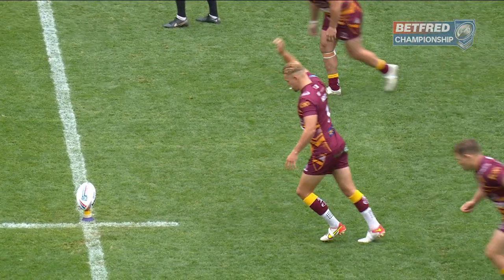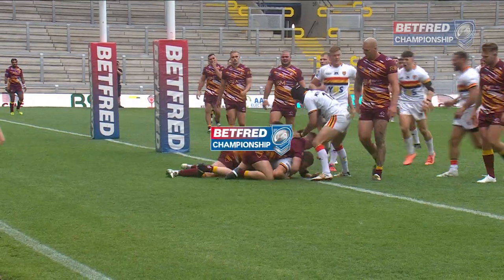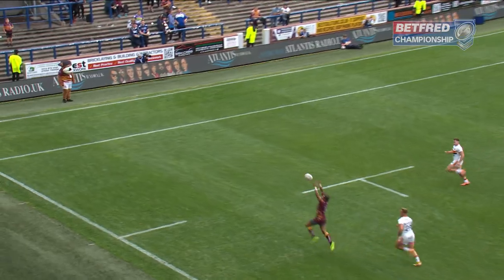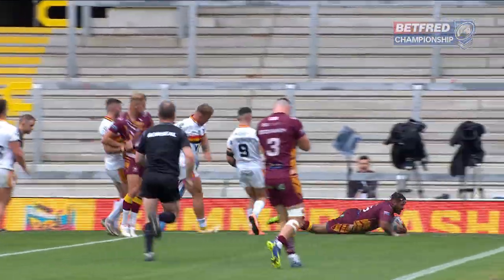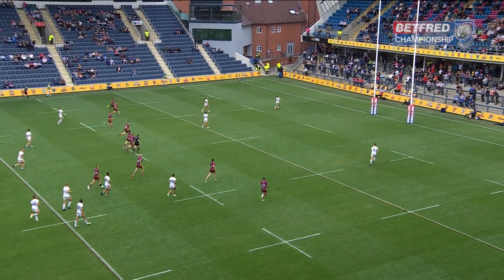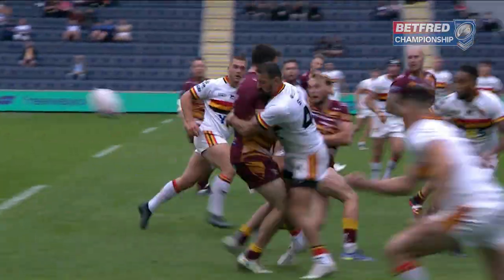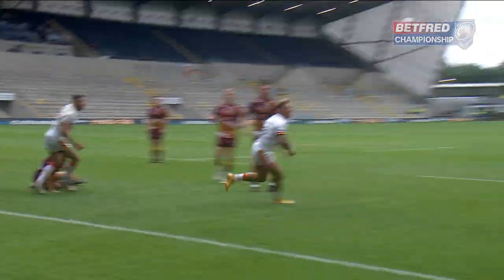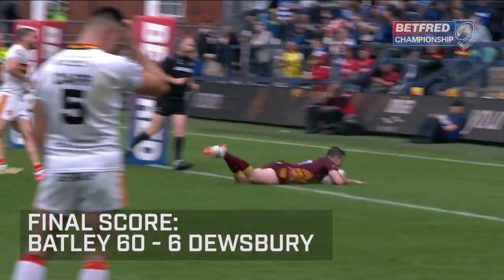Highlights | Batley Bulldogs v Dewsbury Rams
Watch all the highlights as Batley Bulldogs faced local rivals Dewsbury Rams in Heavy Woollen Derby at the Summer Bash.